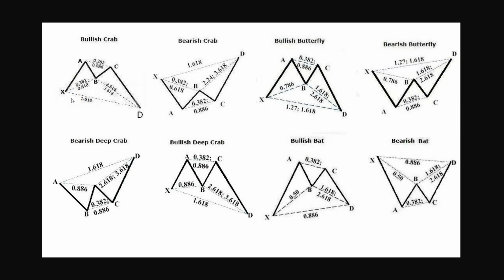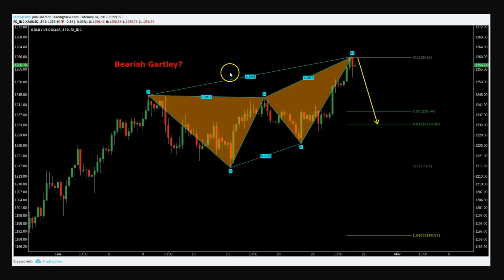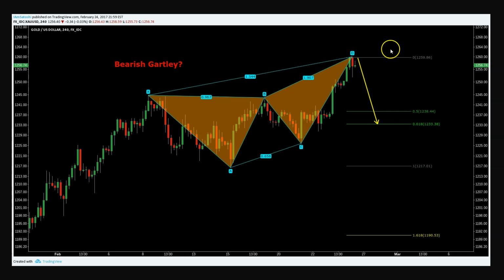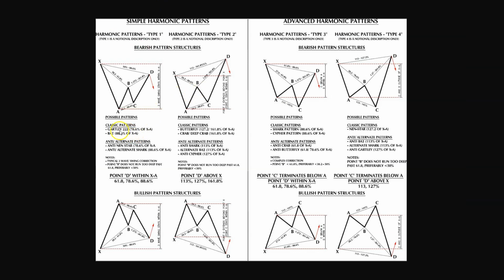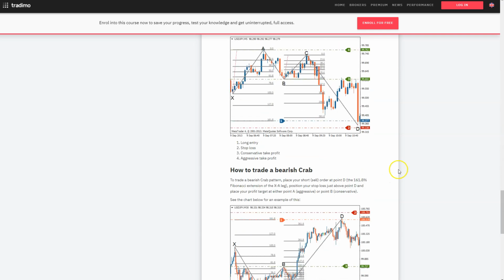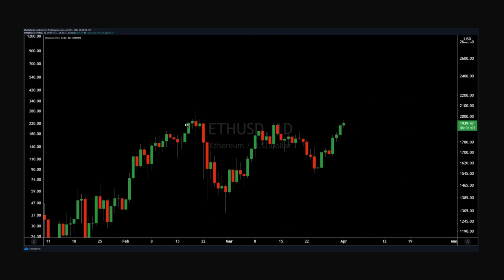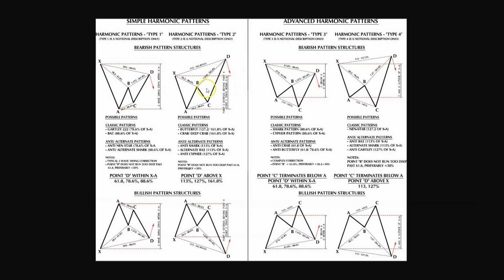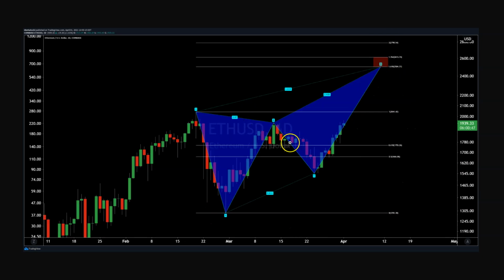Crypto Trading Course for Beginners - understanding Harmonics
Crypto trader Josh Olszewicz offers some basic tips and tricks to help both beginner and intermediate traders become more profitable. Expand your knowledge with this crypto trading course highlighting everything from technical analysis to trading psychology. In this week's episode - get to know Harmonics